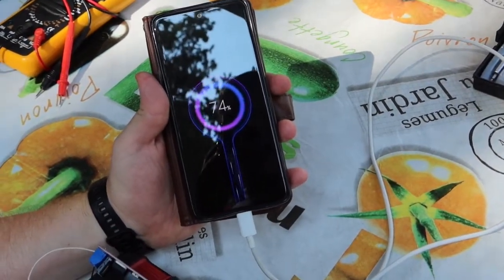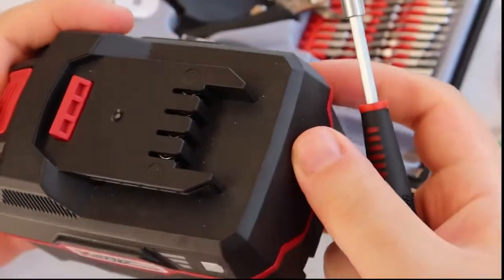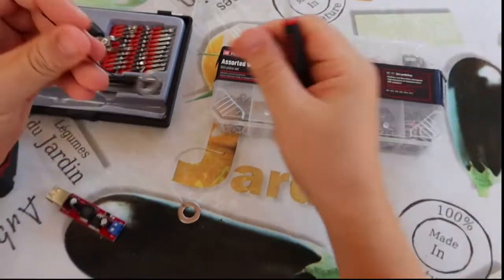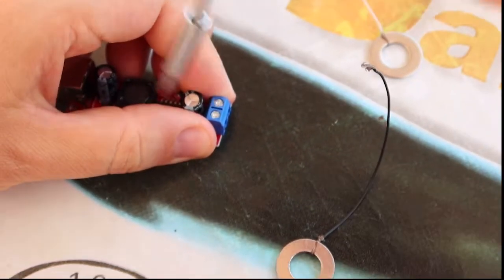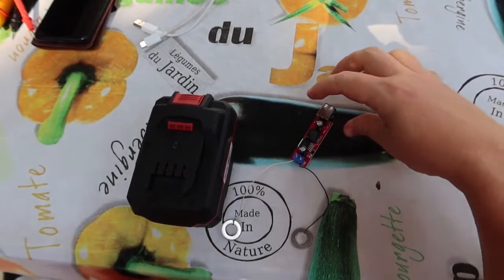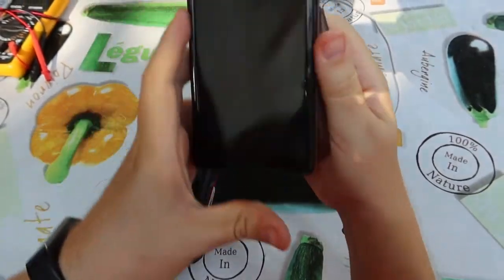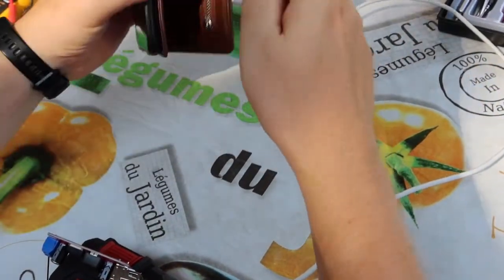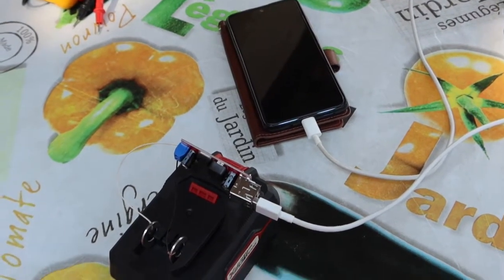Transforming Lidl Parkside 20V, Makita, Dewalt, Bosch batteries into a Functional USB Power Bank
Are you in need of a power bank but don't want to spend a fortune? With a little DIY, you can transform any battery into a functional USB power bank! Whether it's a car battery or a battery from popular brands like Parkside XTEAM, Makita, Dewalt, Milwaukee, or Bosh, you can easily make your own power bank.
To get started, we ordered a DC 6V-40V to 5V 3A double USB charge DC-DC converter module from AliExpress, which only costs 0.8 euros. This module allows us to convert the battery power into usable power for our devices.
Now, we can make power banks from any Lidl battery, including the Parkside XTEAM Series Lithium Ion Battery 20V. We can even use batteries from other popular brands like Makita, Dewalt, Milwaukee, and Bosh to charge our phones and other devices.
By making your own power bank, you not only save money, but you also have the freedom to use any battery you have on hand. It's a great way to repurpose old batteries and give them new life. So go ahead and make your own power bank for free!